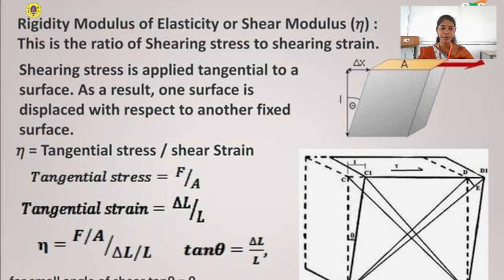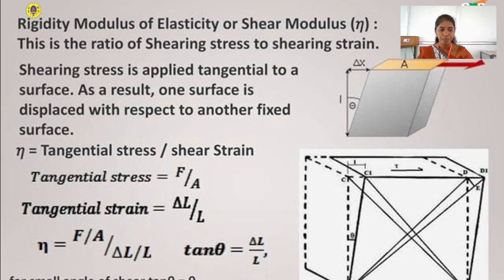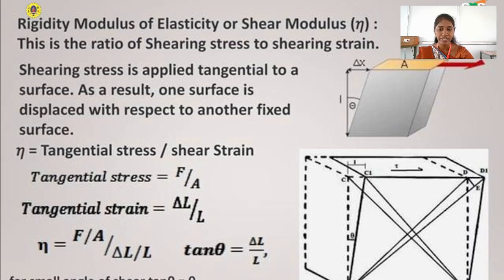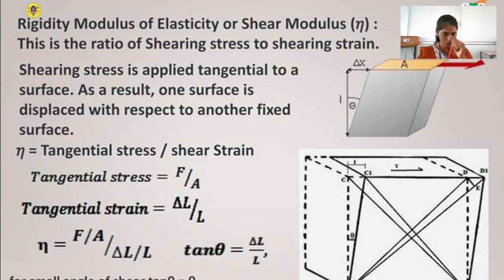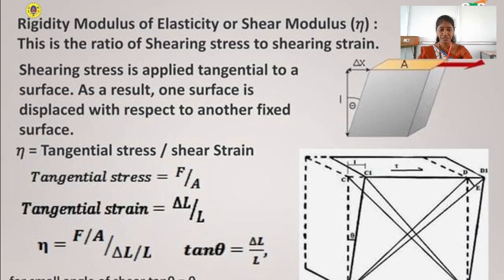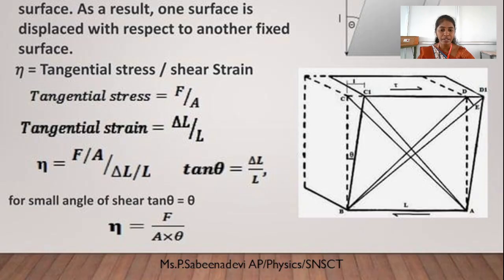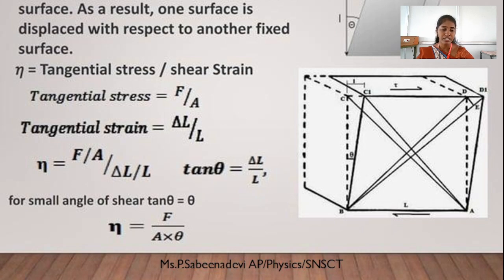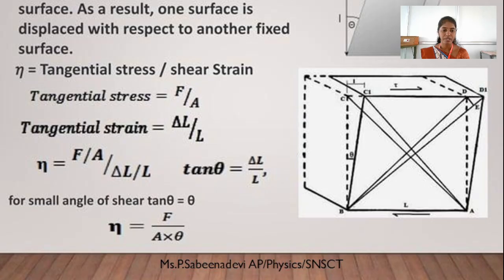Rigidity Modulus| Engineering Physics| SNS Institutions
In this video, we explore the concept of Rigidity Modulus, also known as the Shear Modulus of elasticity. You’ll learn how it defines a material’s ability to resist deformation under shear stress, its formula, units, and practical applications in real-world engineering and material science. Whether you’re a student preparing for exams or just curious about material properties, this video gives a clear and simple explanation with examples for better understanding.